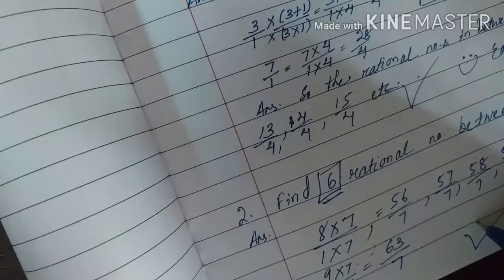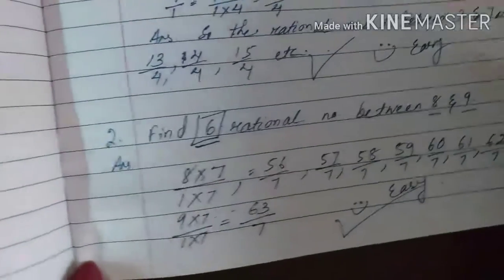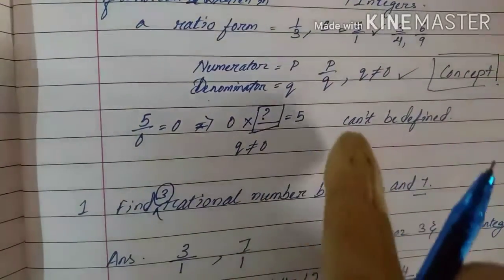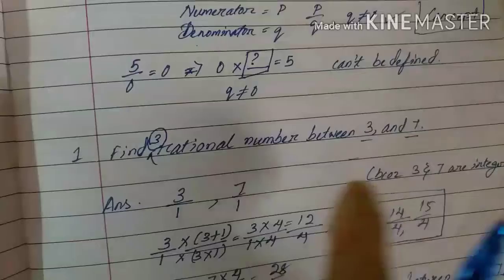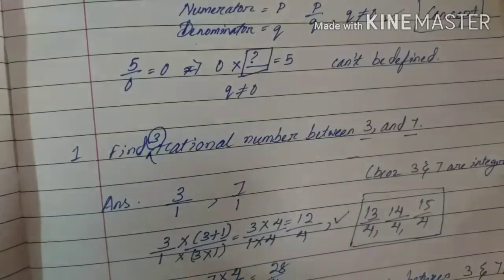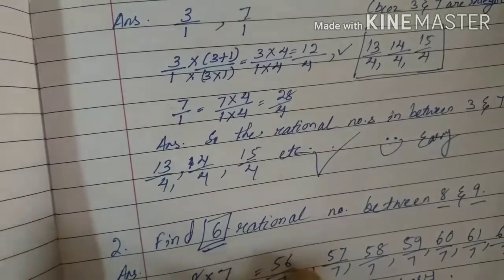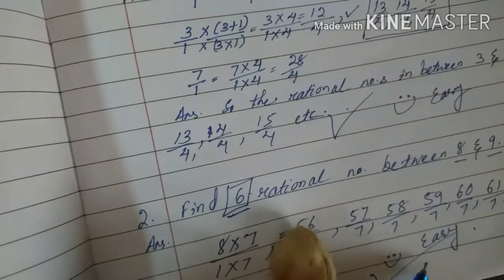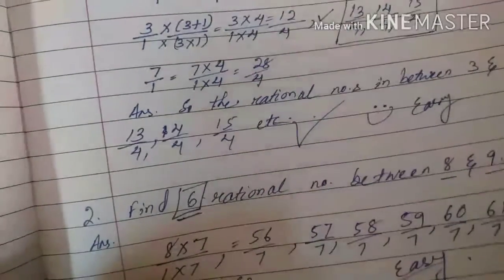Rational Number Tricks